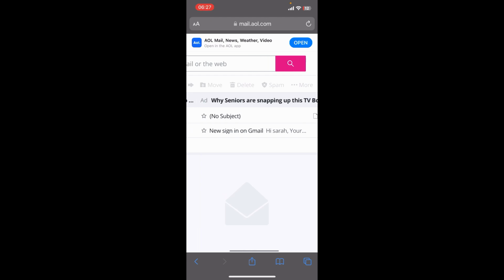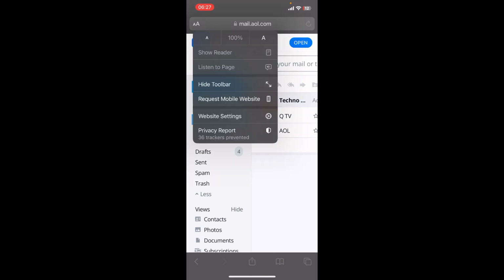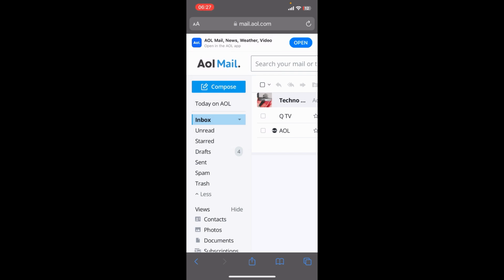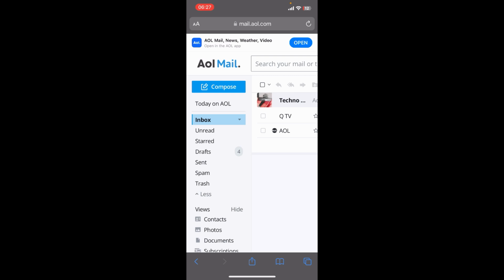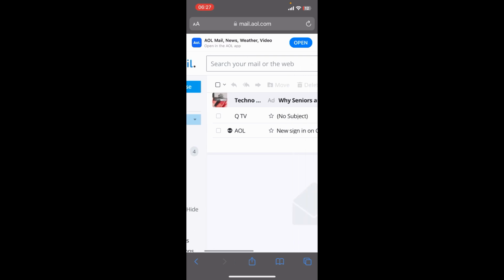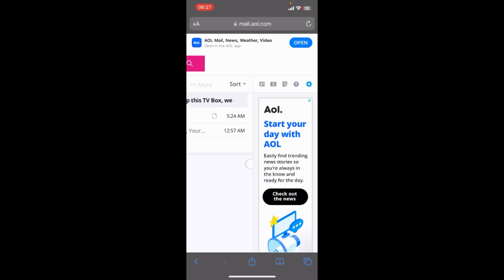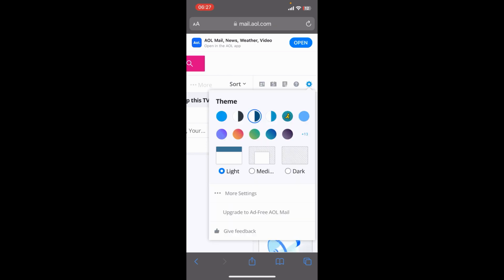How to Change Theme on AOL Mail | Customize Your AOL Mail Appearance Beginners Guide 2024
Want to give your AOL Mail a fresh new look? Learn how to change the theme in AOL Mail and personalize your inbox with different color schemes and styles. In this guide, we'll show you step-by-step how to switch themes, helping you enhance your email experience with a more visually appealing interface. Whether you prefer a light, dark, or custom theme, follow these steps to make your inbox truly yours.